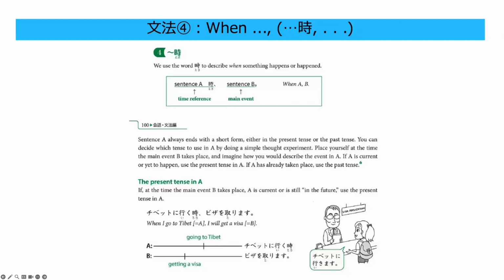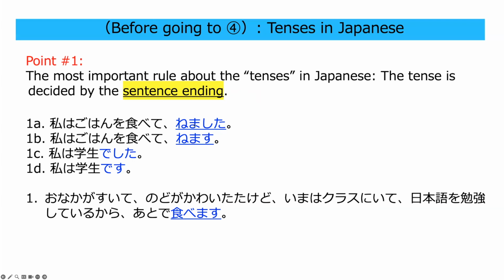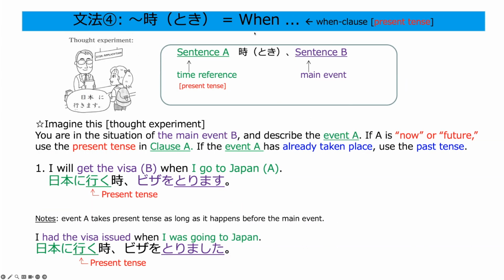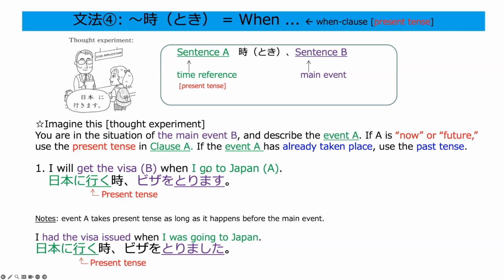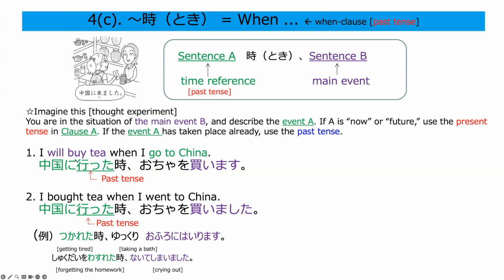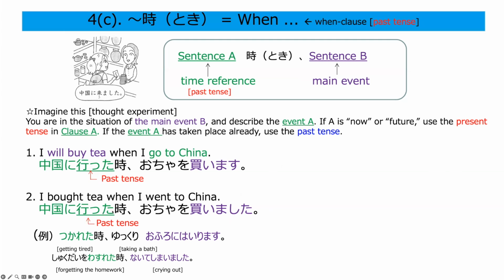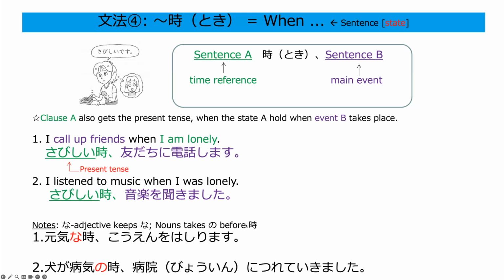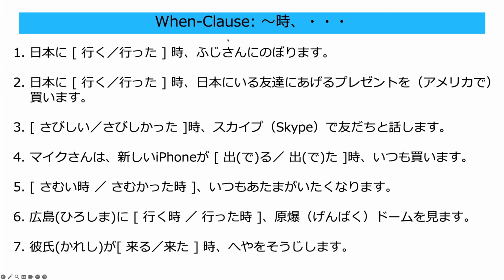Ch.16 When-Clause （〜時）Lecture